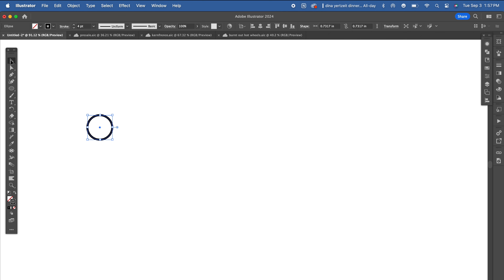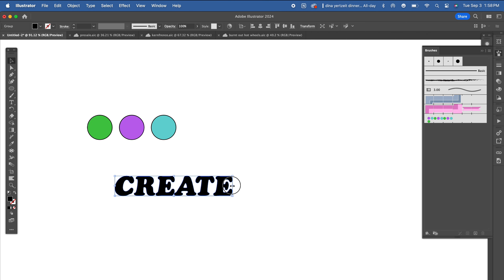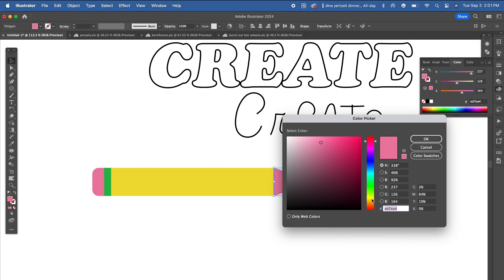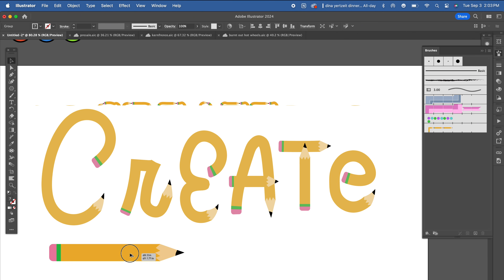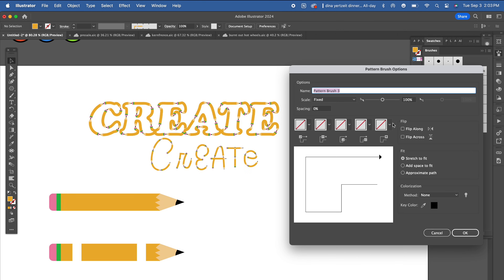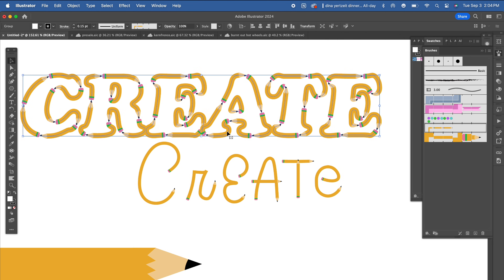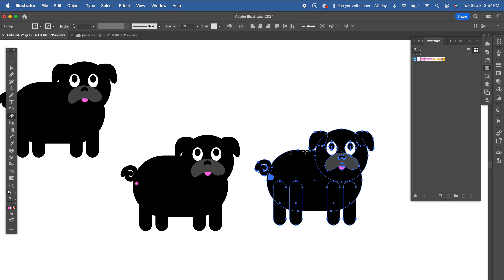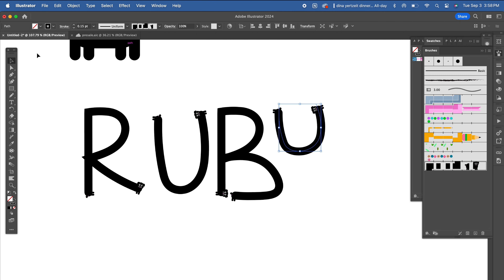How to Create Custom Brushes in Adobe Illustrator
Elevate your typography with custom-designed brushes in Adobe Illustrator!

In this episode of Mastering Typography and Text-Based Design, we'll show you how to create your own unique, illustrative brushes to add that "fuzzy" effect to your text.

Whether you're looking to make your type stand out or embellish existing designs, this tutorial is perfect for graphic designers wanting to level up their skills.

💡 Perfect for both beginners and pros, this step-by-step guide will help you craft type designs that are truly one-of-a-kind.